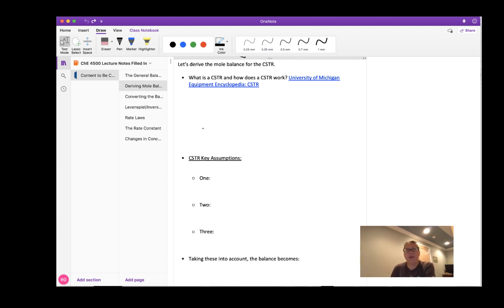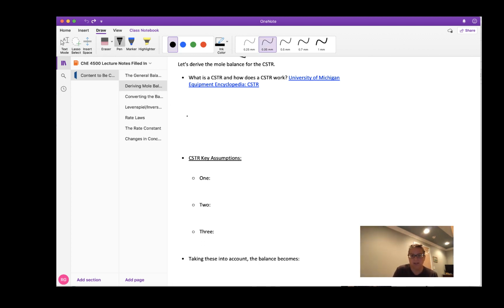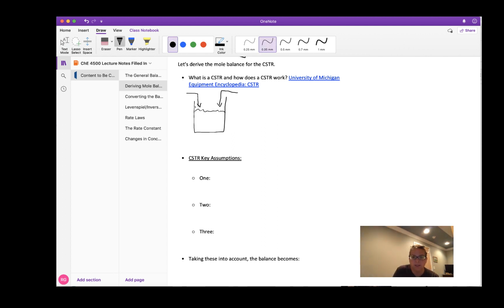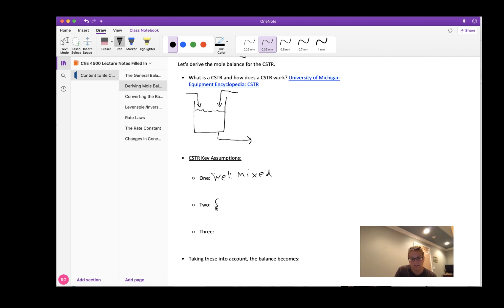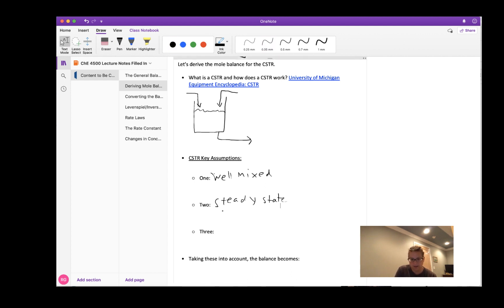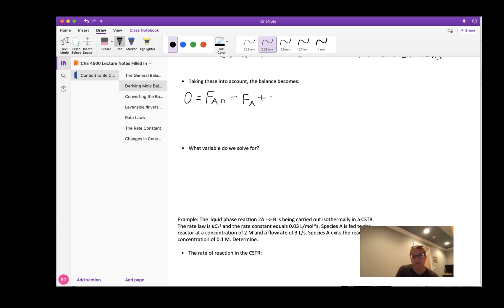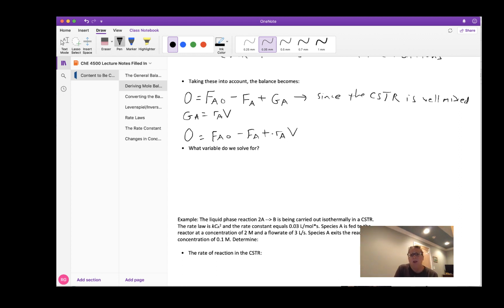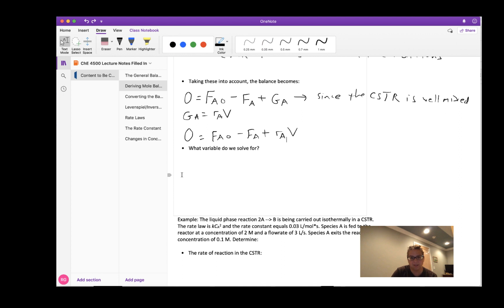04 DerivingTheCSTRMoleBalance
The general balance is applied to the CSTR. The result is the general mole balance equation for the CSTR.